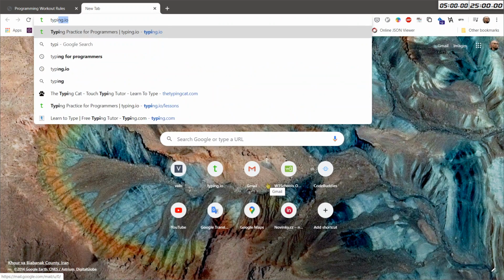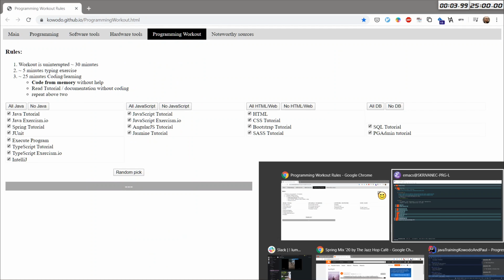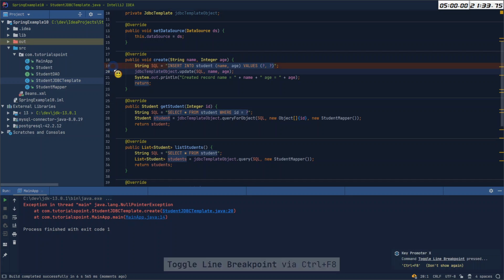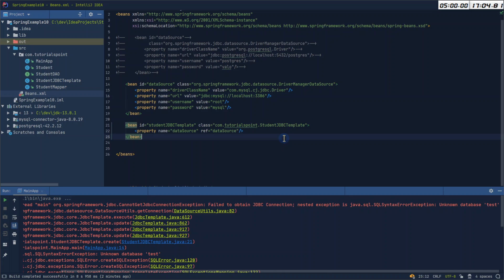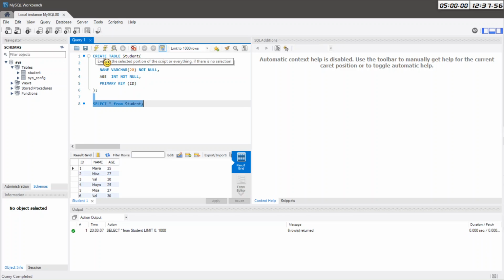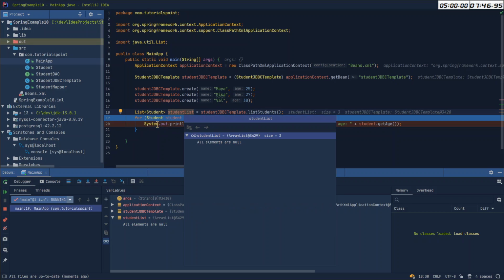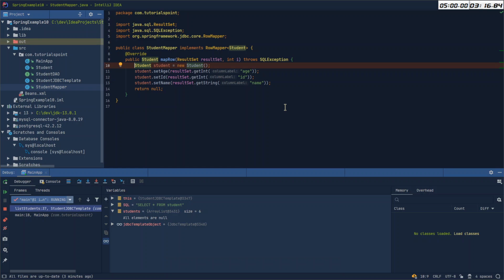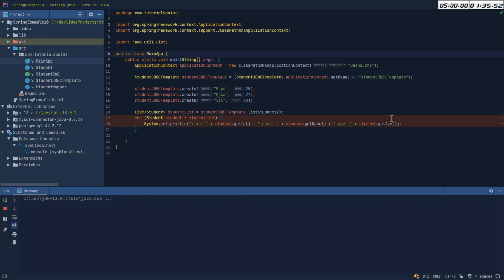Programming Workout #265 SPRING @TutorialsPoint com